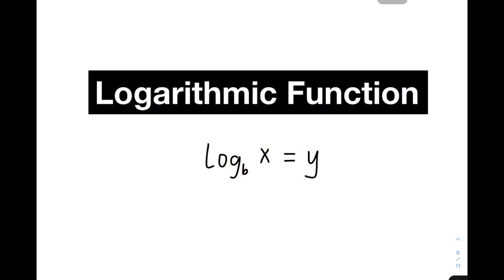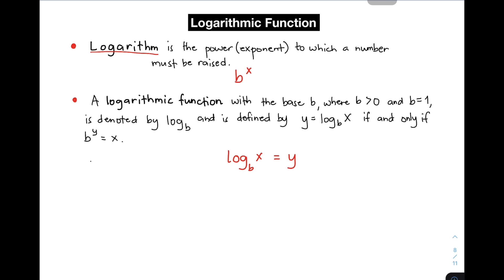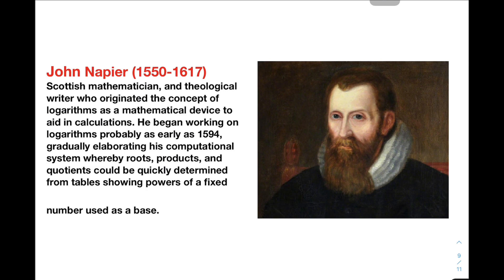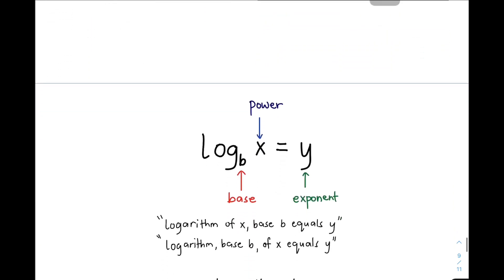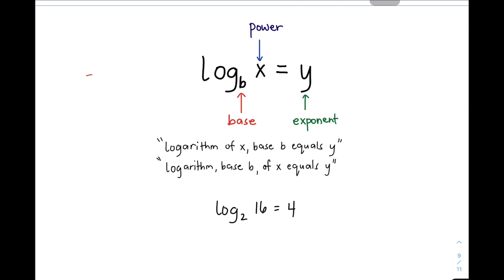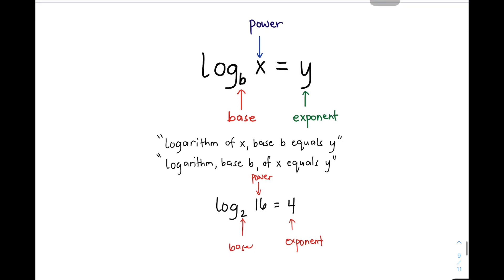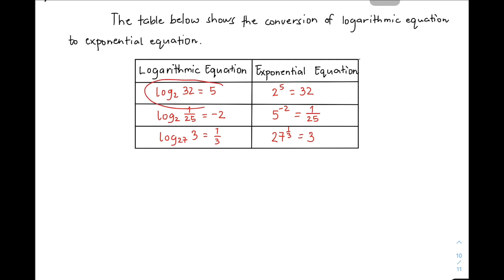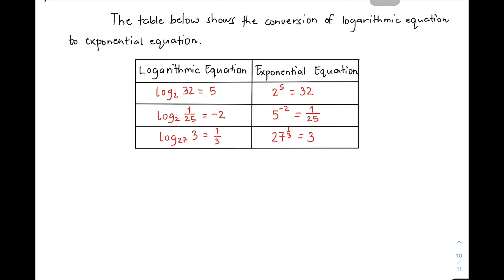Logarithmic Function Introduction - Grade 11 General Mathematics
This video will demonstrate the introduction of logarithmic function.
Definition of logarithmic function, parts of general form of the equation and examples of logarithmic equation to exponential equations.